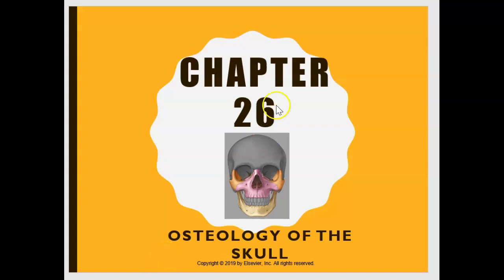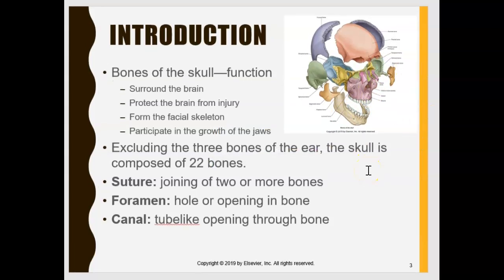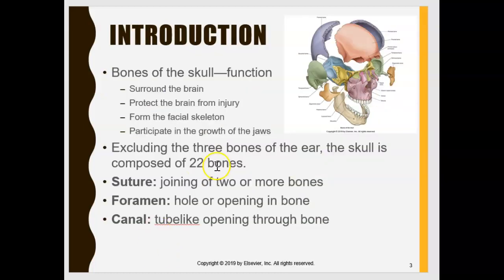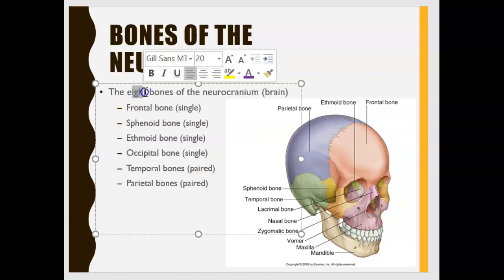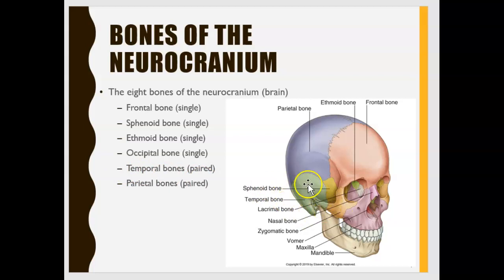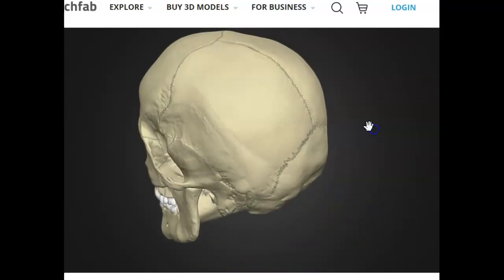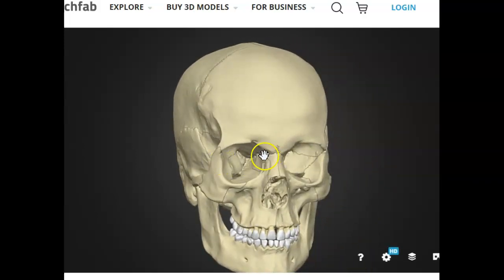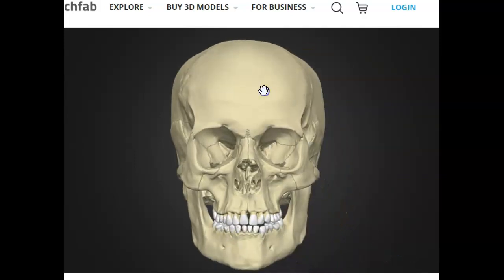Osteology of the skull - part 1